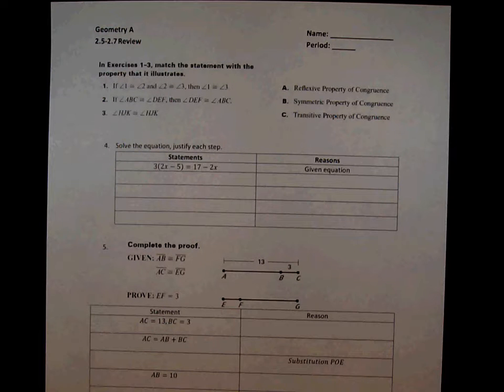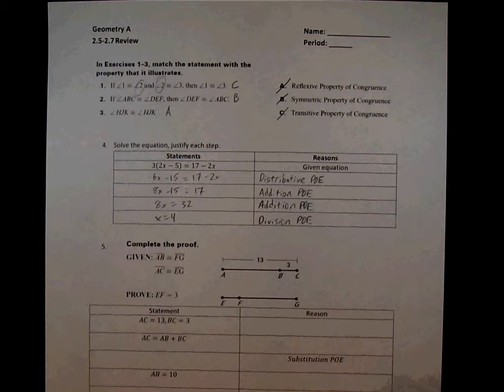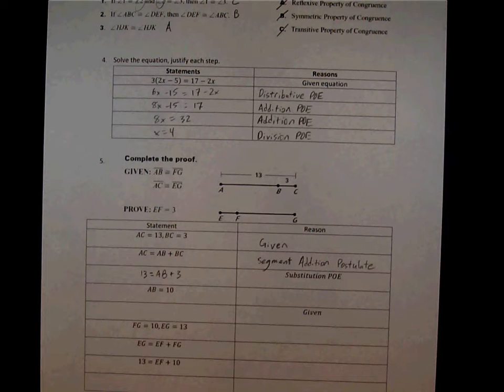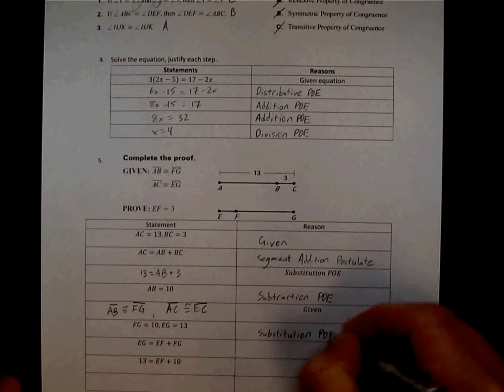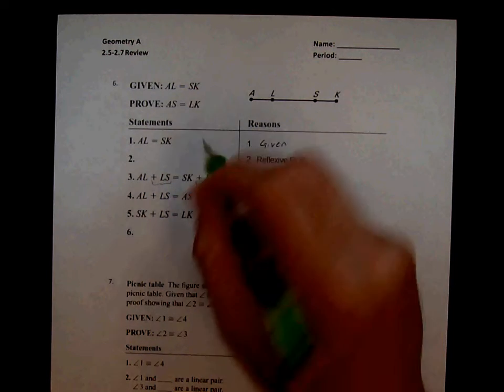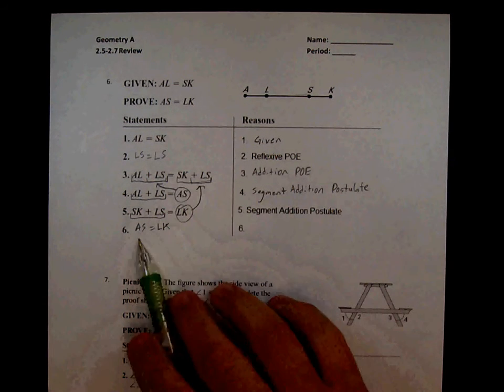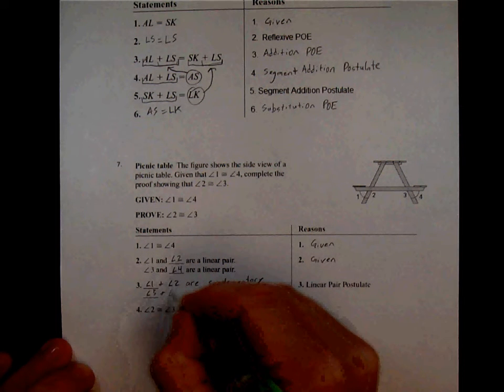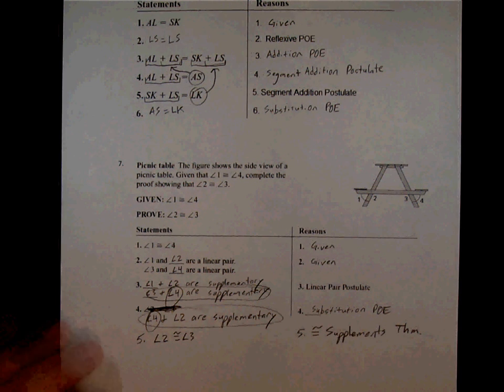Geometry A - Solution Video - 2.5-2.7 Review Wksht.